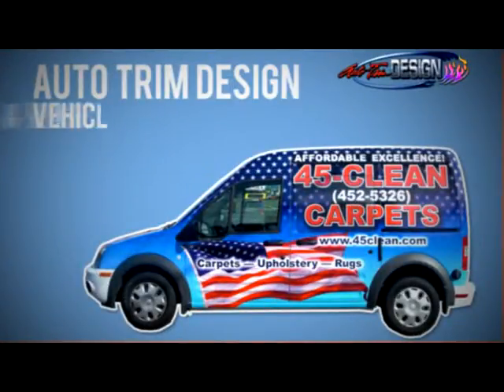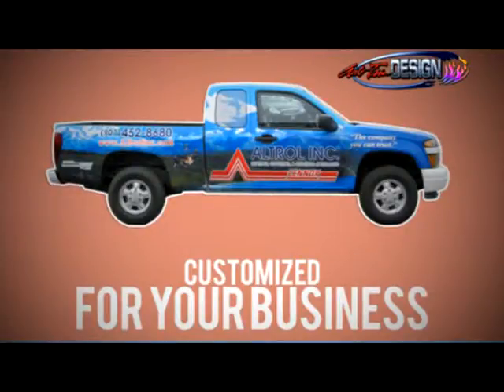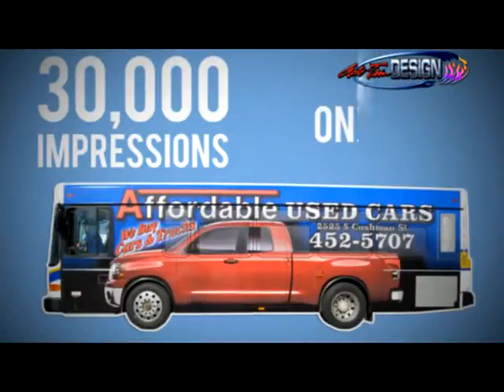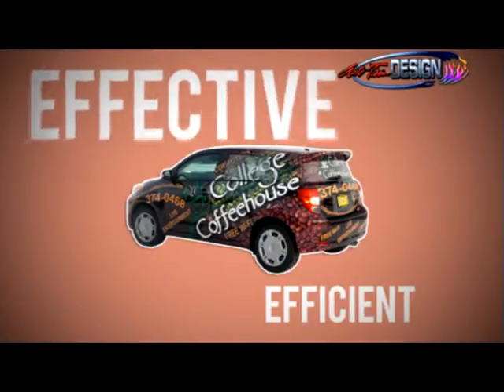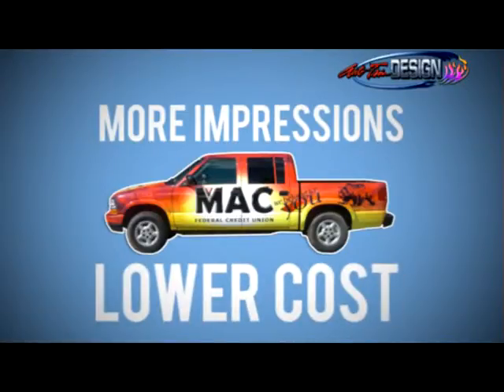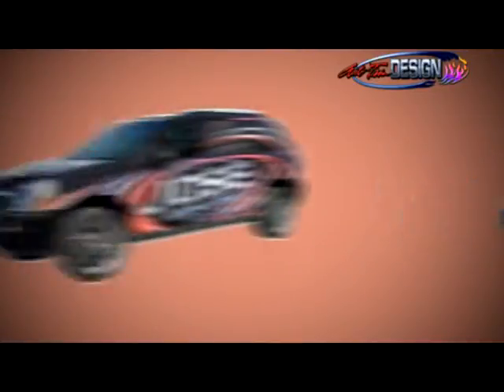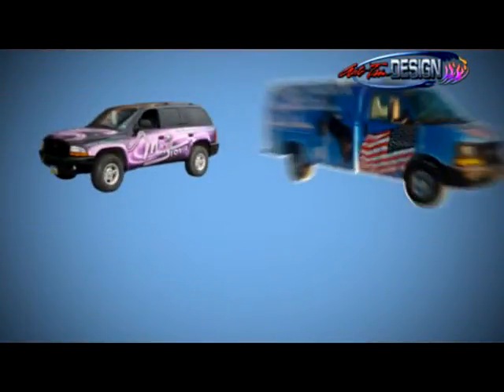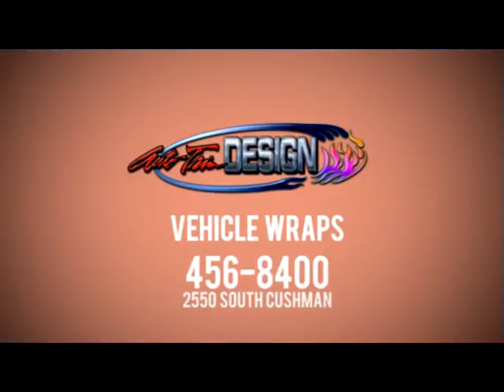Auto Trim - Bens Signs